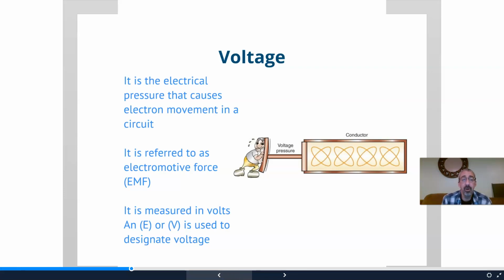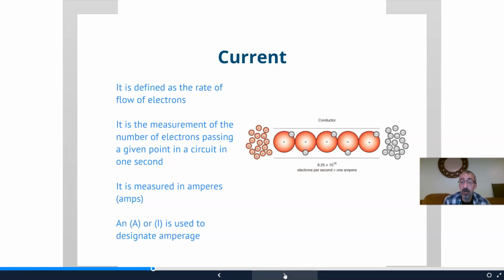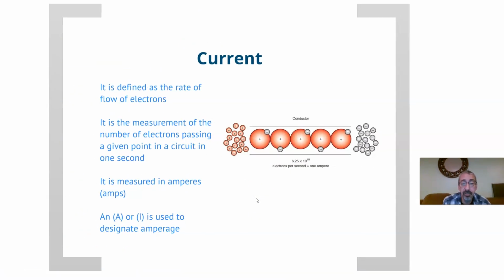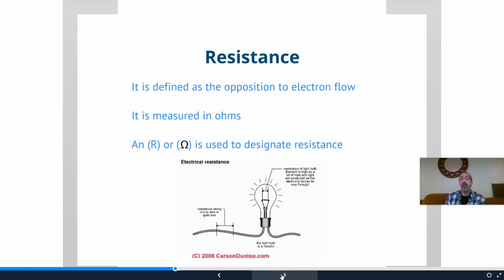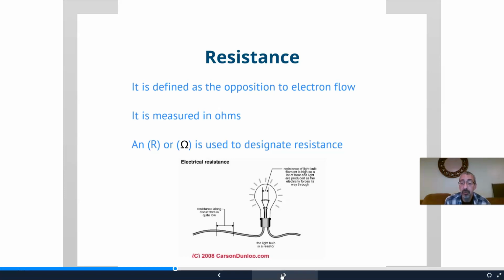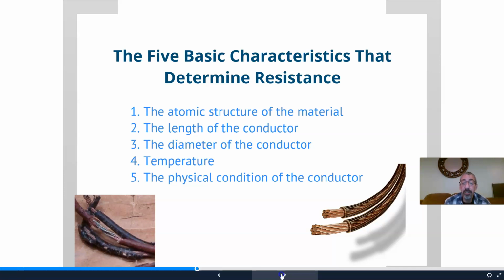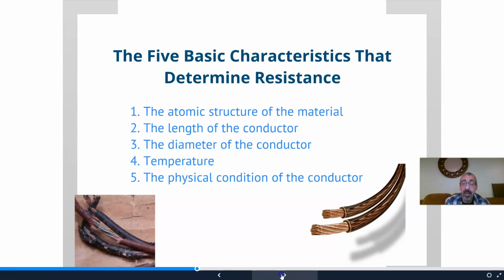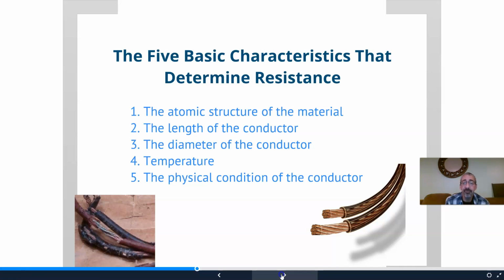AUTO101 Electricity Part 3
This is a lesson on electrical theory for my AUTO101 class